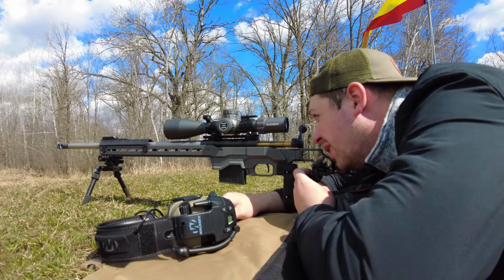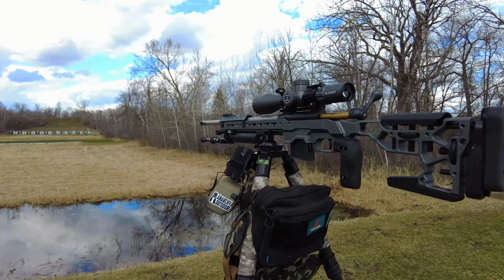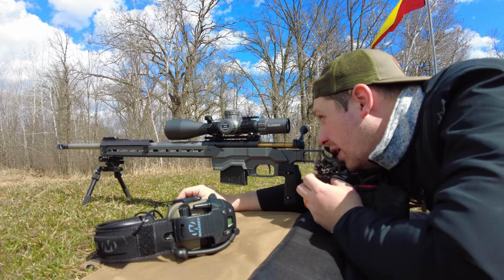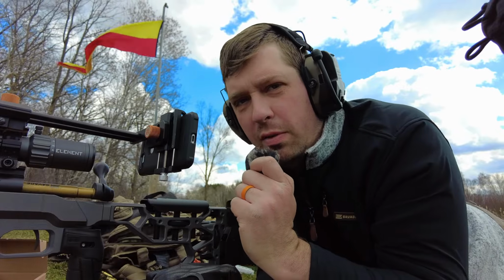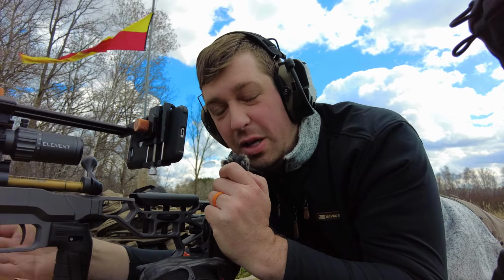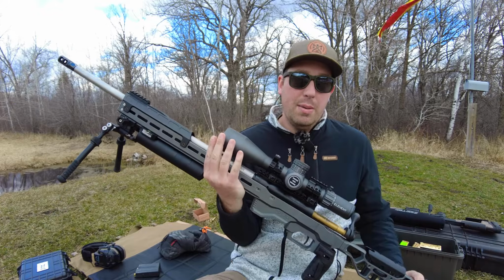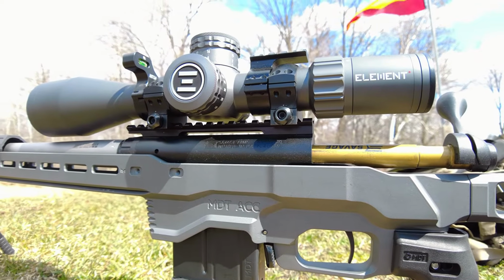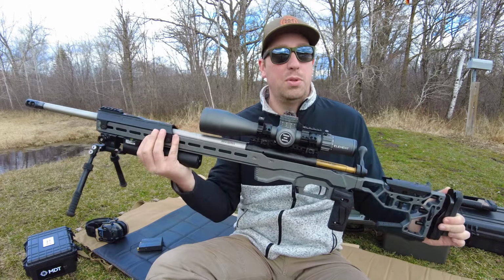Element Theos 6-36x56 FFP & Savage 110EP 6.5cm - Follow Up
Two products that I can, and do stand behind.  Plus, they match so well.